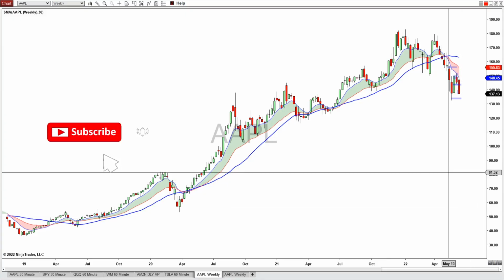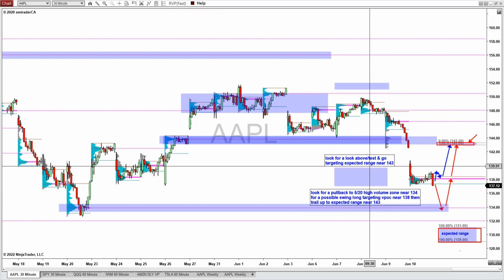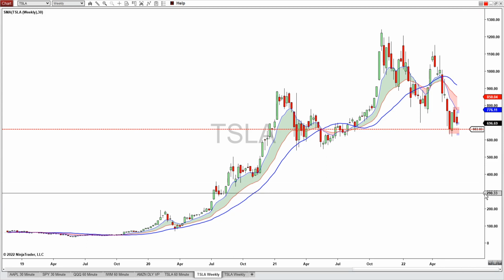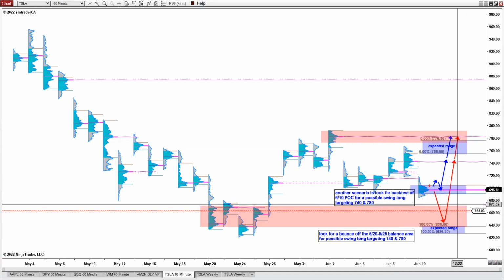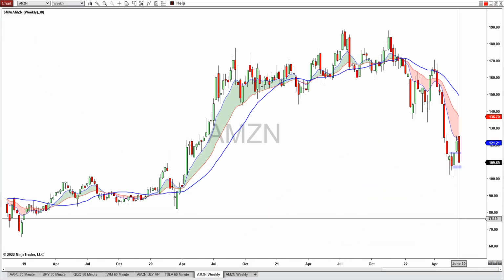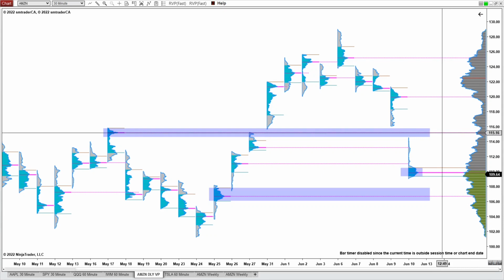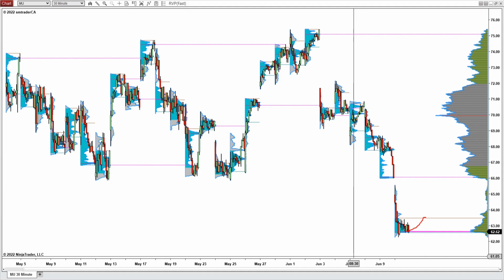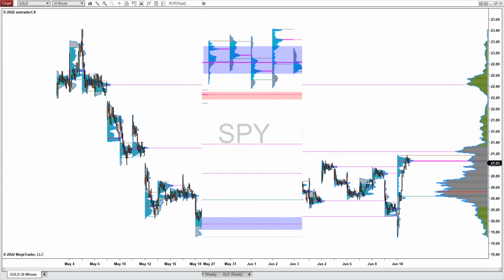Swing Trade Ideas - What Will They Do (AAPL TSLA AMZN MU AUY GOLD)? | Stock Technical Analysis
In this trade ideas video, I will present to you my trade ideas on 2 FAANG stocks, 2 followers request, and 2 gold mining stock I've picked.  Post a comment to let me know what you think and do you like this type of video in tthe comment section below.